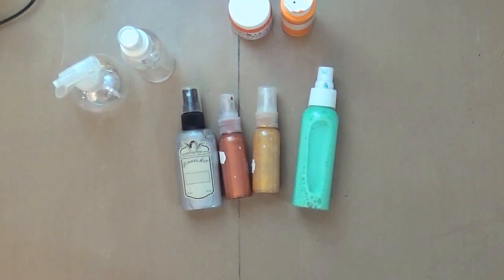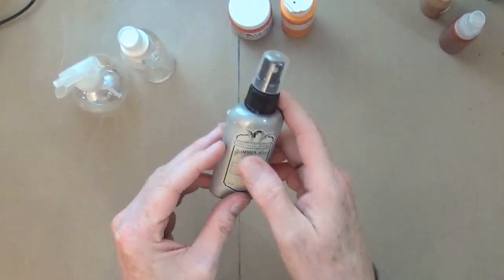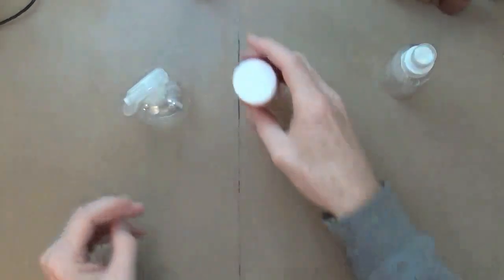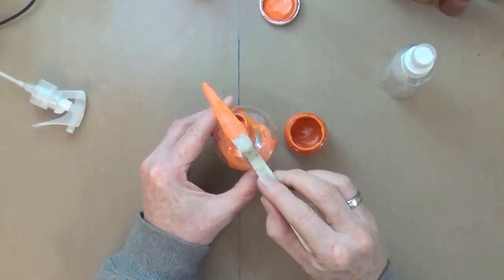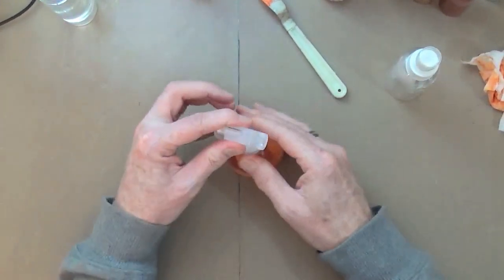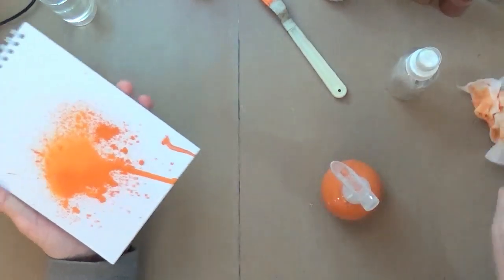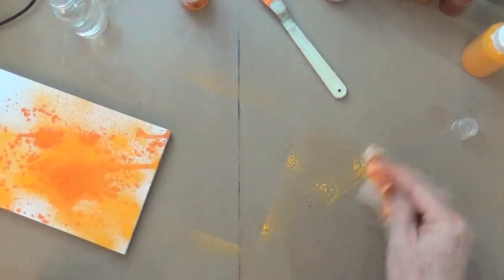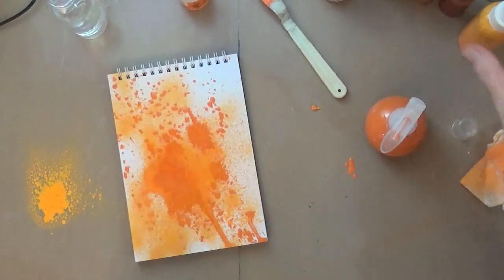How to: Make your own Sprays & Spritzers with Acrylic Paint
A real quick video showing you how I make my own colour sprays & spritzers with acrylic paints for my mixed media projects and my art journals.

Send Happy Mail To:
Mike Deakin
27 Tall Trees
Moortown
Leeds
United Kingdom
LS17 7WA